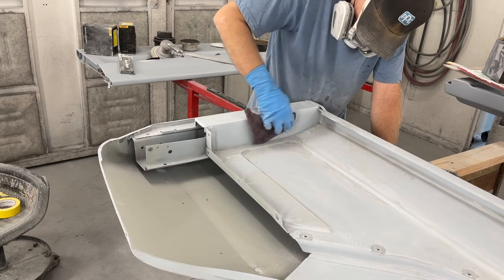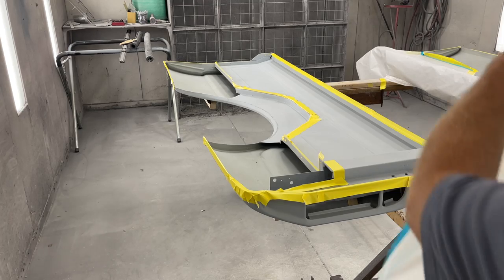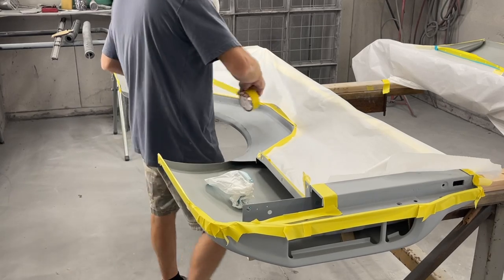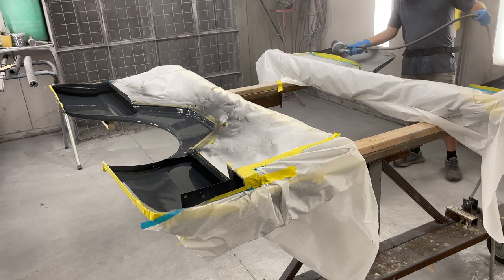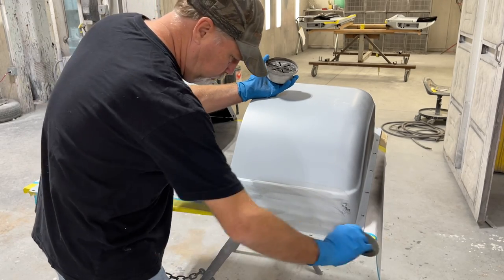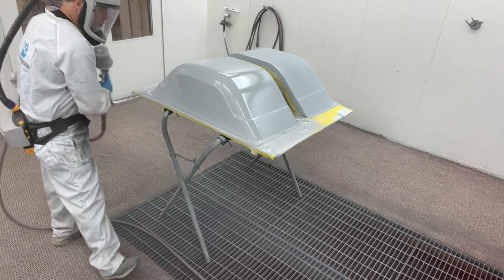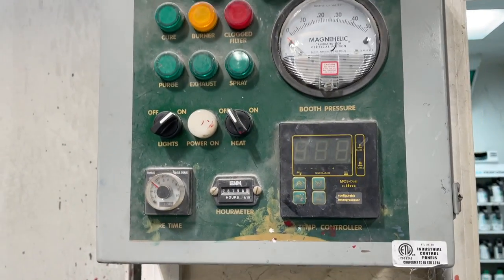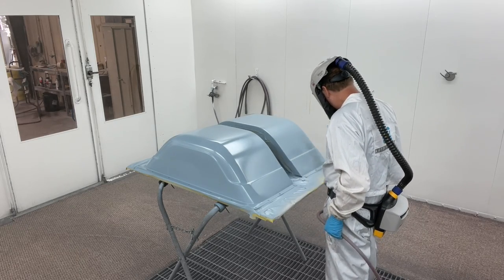C10 Show Truck Project: Painting the inside of the Bed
Finally got a little more done. Trying to finish this one up. Got the inside of the bed painted along with the wheel tubs.

Music Credit: Blue Texas by Rockin' for Decades, Big Bop Baby by The Best Ofs, Money Job by Gerhard Feng, Chutes and Ladders by Ballpoint, Devil On My Trail by Red Revision